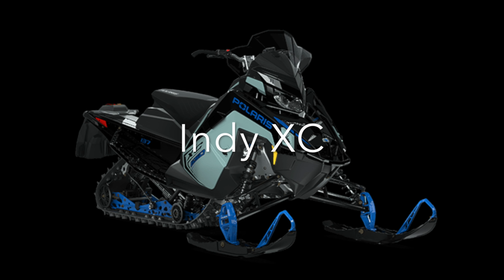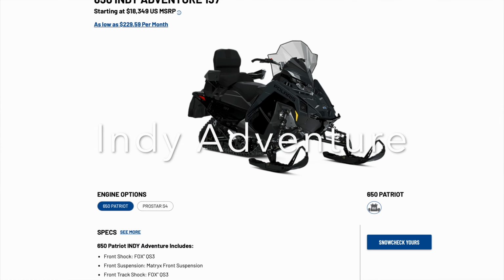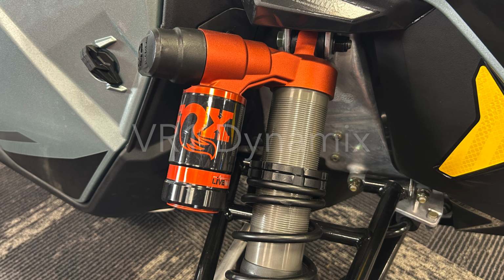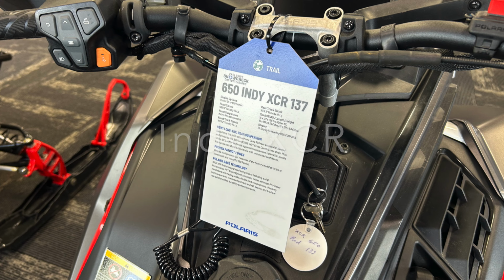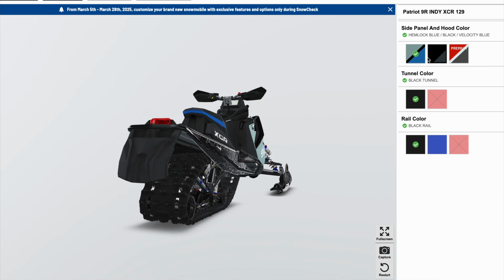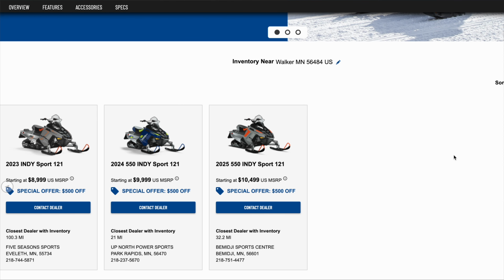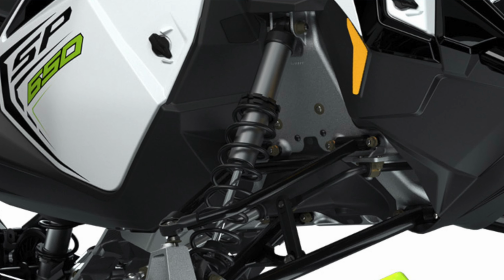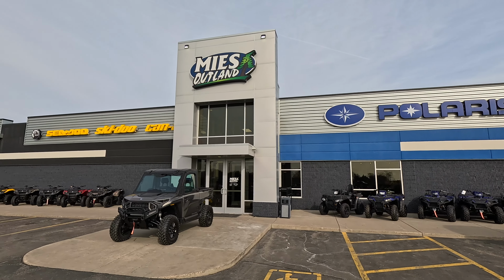Polaris 2026 Indy Lineup Explained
Polaris hosted a 2026 snowmobile Sneak Peak at Mies Outland in St. Cloud, MN and I attended to check out the latest offerings for Indy trail sleds.  Rather than bog viewers down in all of the options, this video explain the different models, to help buyers decide which one might be right for them.

During the spring "Snow Check" order period, you can choose engines, colors, options and often tracks for each model.  This is the part that makes my head spin - there are so many options.  My suggestion is to start here, so that you have a good understanding of the various models first, then dig deeper into options with your dealer.

It's a common theme for me this year, but it has been a long time since I've seen prices of new snowmobiles this low - these are 2019 prices!  Inventory is high, and used sleds are also plentiful.  It's a true buyers market right now, and I think you need to take advantage of it.